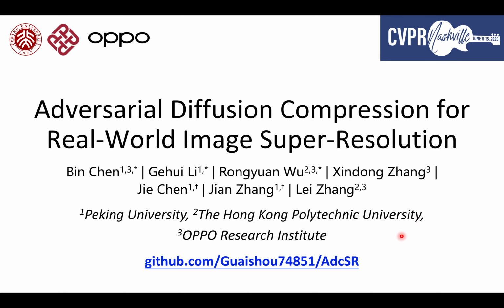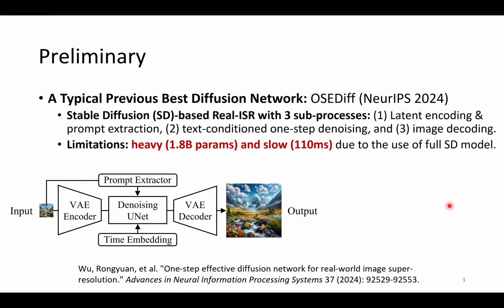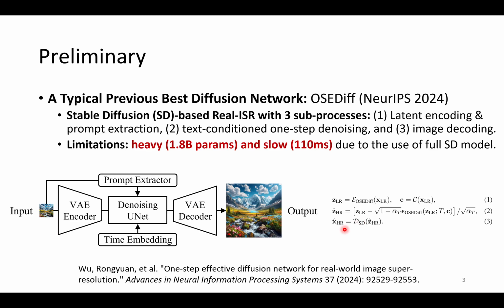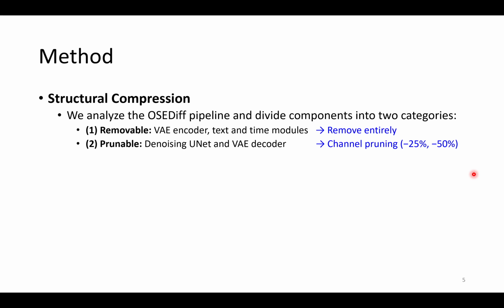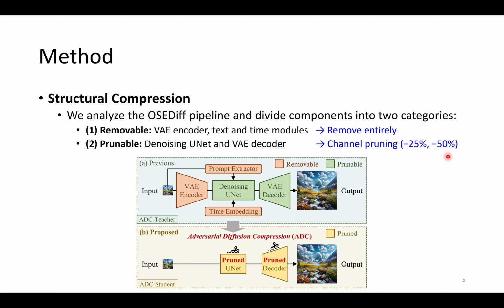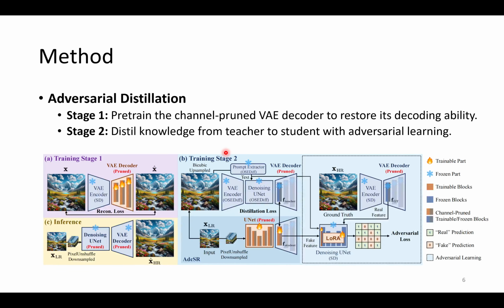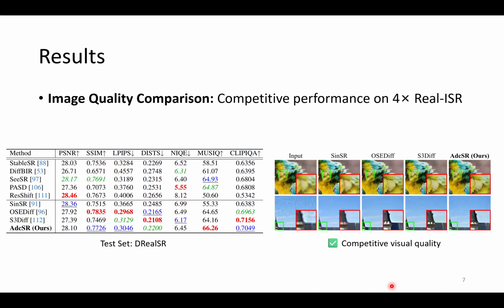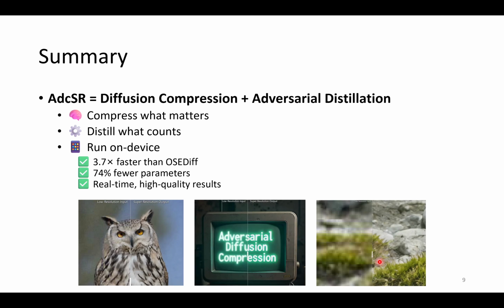(CVPR 2025) Adversarial Diffusion Compression for Real-World Image Super-Resolution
This is the official oral presentation for our CVPR 2025 paper:

"Adversarial Diffusion Compression for Real-World Image Super-Resolution" (AdcSR)

🔎 Abstract:
We propose AdcSR, a lightweight and fast diffusion-based framework for real-world image super-resolution (Real-ISR).
By structurally compressing the large pre-trained Stable Diffusion model and introducing an adversarial feature-level distillation mechanism, AdcSR achieves state-of-the-art performance while significantly reducing runtime and memory.

📌 Key Highlights:
- 97% latency reduction and 74% model size reduction over OSEDiff
- Real-time 4× diffusion-based super-resolution
- First work to run one-step diffusion-based Real-ISR at real-time speed on mobile

📍Visit our poster at CVPR 2025 for more discussions!
Presented by Bin Chen (Peking University / OPPO Research Institute)